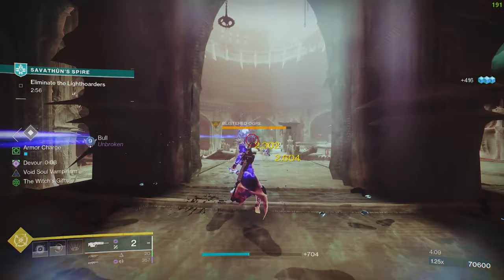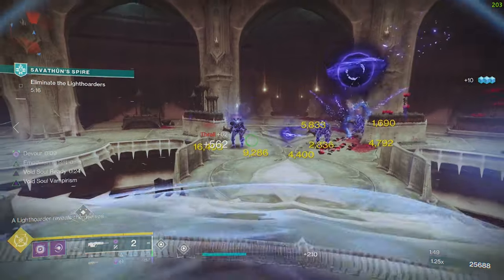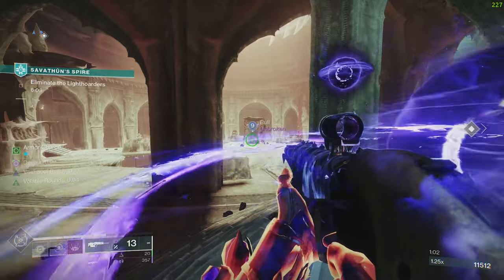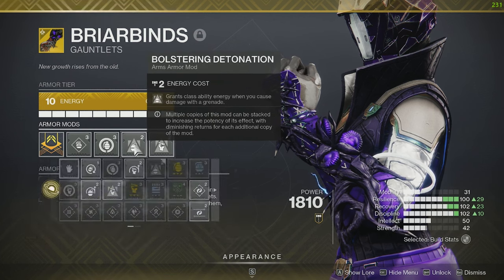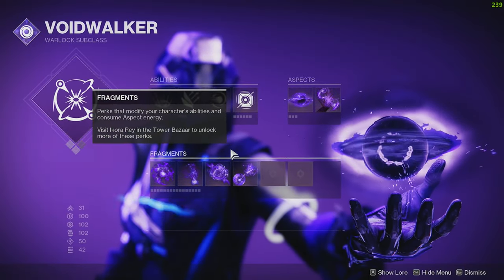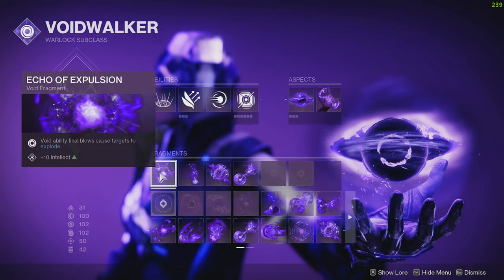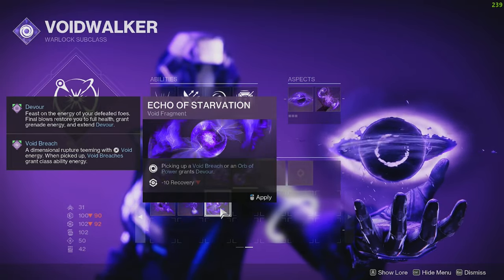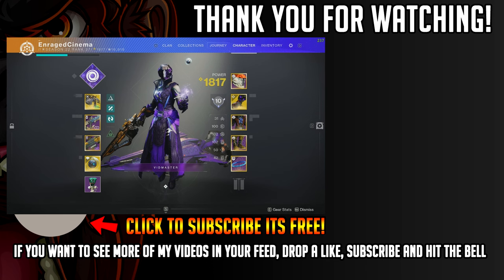New Insane Warlock Build Season 22 Unlimited Everything! Really Strong!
🎮 Step-by-step walkthrough of the insane new Warlock loadout, exploring the synergies between Exotic Armor, subclass abilities, and more. Maximize your gameplay potential

►Setup I use for Youtube and streaming.

Destiny2 WarlockBuild Season22 ►Check out Turtle Beach for high-performance gaming equipment for all.